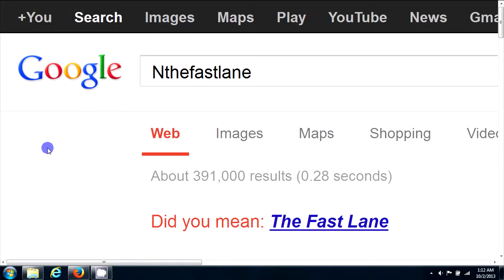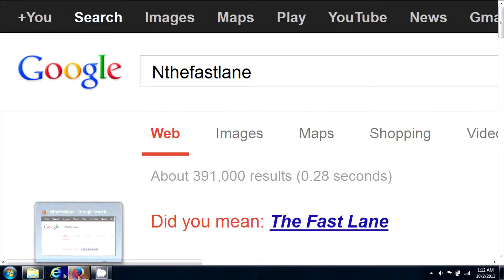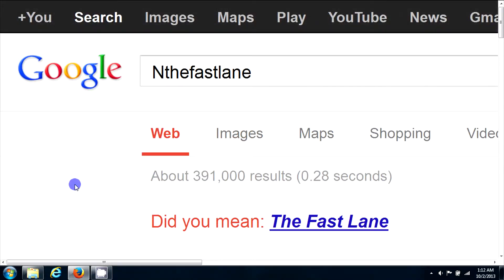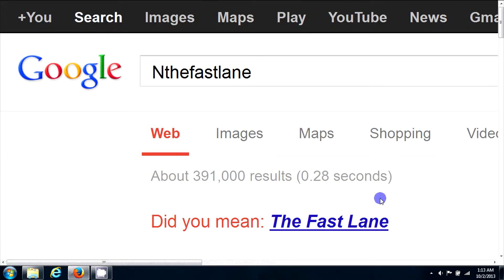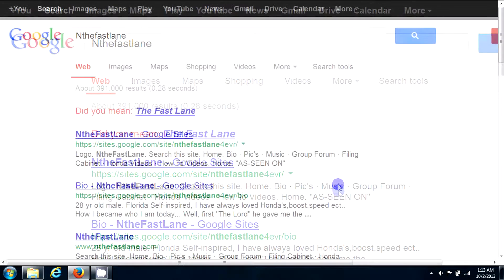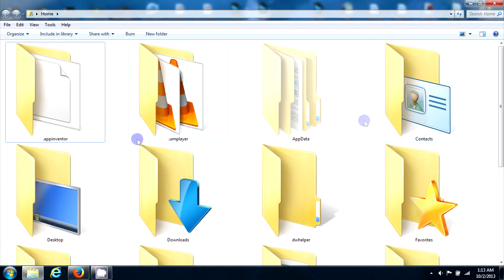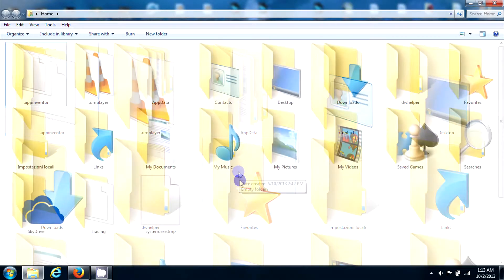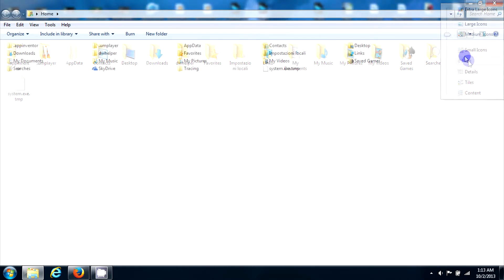Web Pages Pictures & Folders (HUGE) "Here's The FIX"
This is a common problem I find a lot of my customers have and I figured I share this simple fix with you.